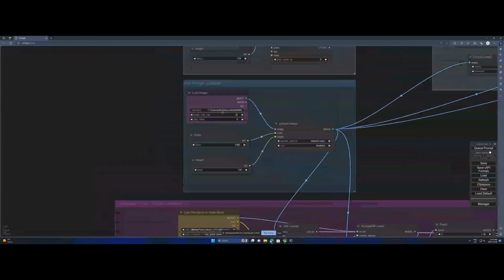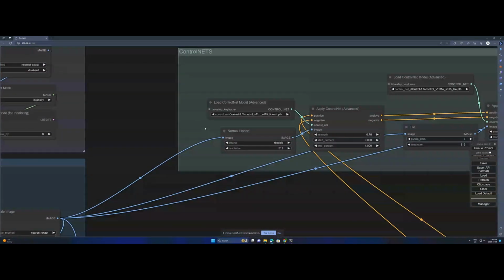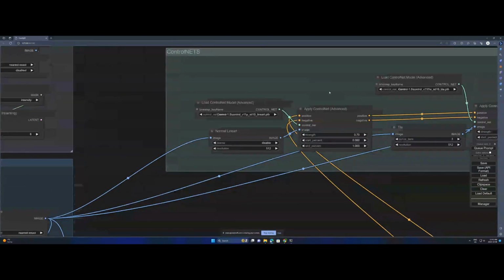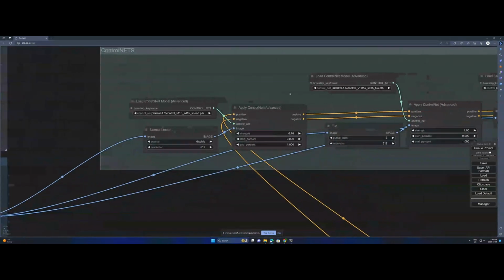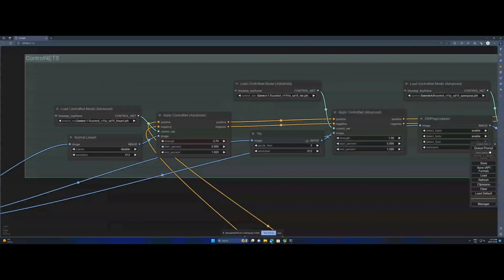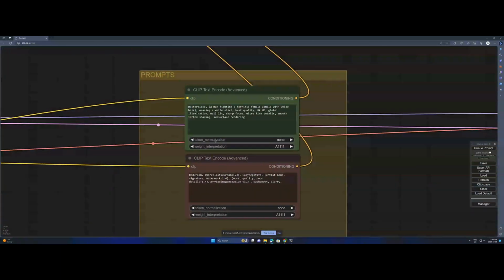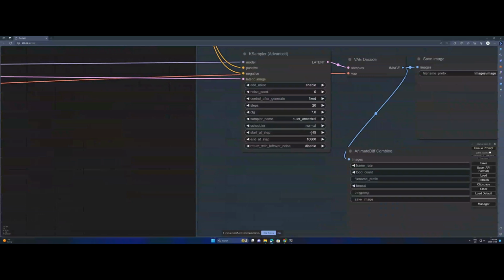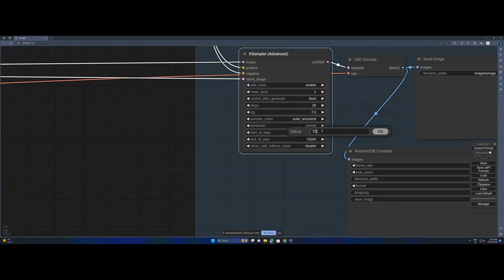Creating a Pixar-Style Animation with Stable Diffusion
This is a quick summary of the workflow I used to create the Army of Darkness Pixar style transfer video I uploaded today. Apologies I kind of just slapped this together as I am not a YouTube content creator and do not have the capacity to create a polished video at this moment.